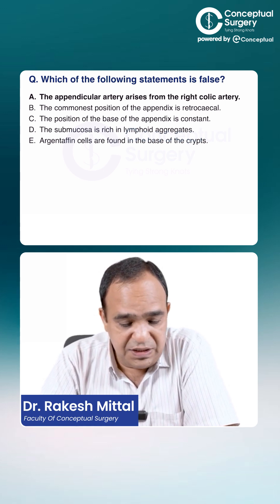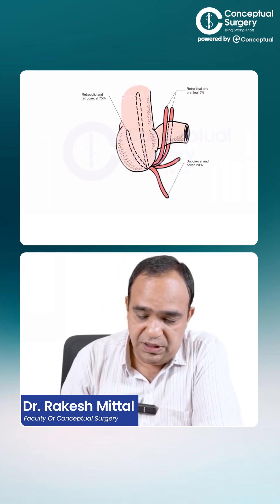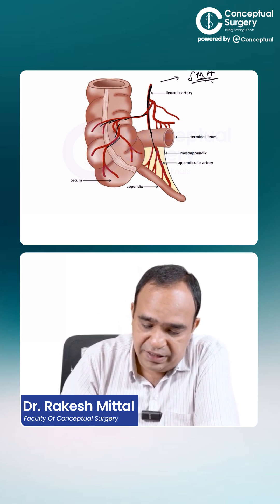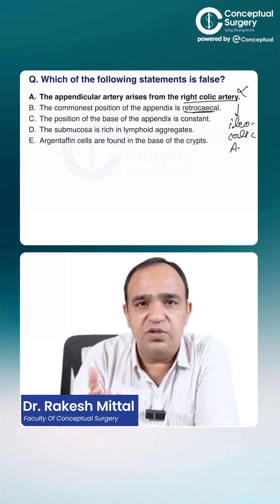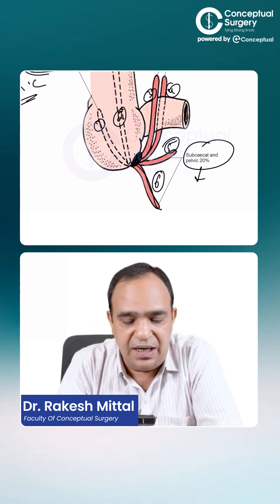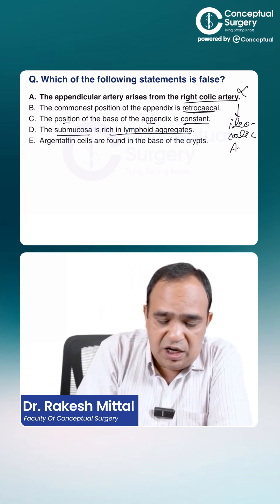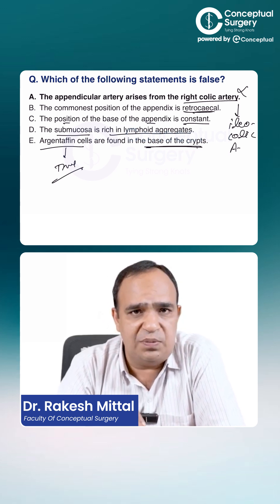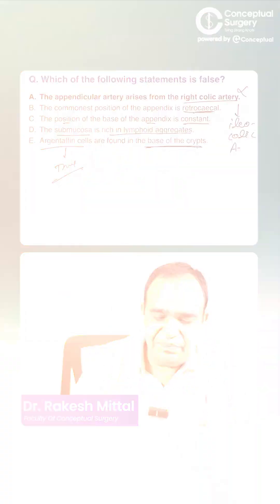Appendicular Artery & Appendix Positions Explained in 60 Seconds | Dr. Rakesh Mittal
Confused about appendix anatomy for your exams?
Dr. Rakesh Mittal (Faculty, Conceptual Surgery) simplifies one of the most asked MCQs:

❌ The FALSE statement:
“Appendicular artery arises from the right colic artery.”
✔ Correct: It arises from the ileocolic (or ileocecal) artery.

What you’ll learn in this short:
• Appendix positions — Retrocecal, Pelvic, Pre/Post ileal
• Why the base is constant
• Vascular supply of the appendix
• Lymphoid-rich submucosa
• Argentaffin cells → Carcinoid tumor origin

🎓 Perfect revision for NEET PG, INI-CET & FMGE.